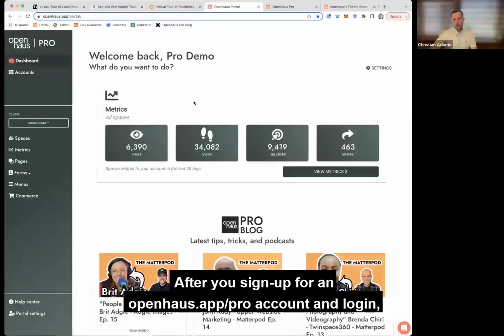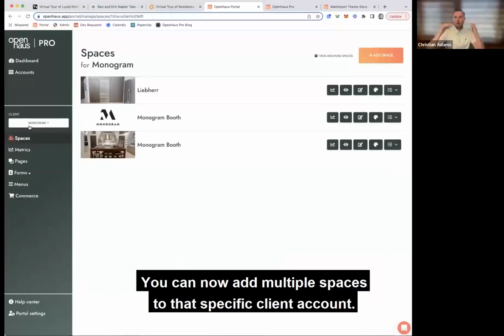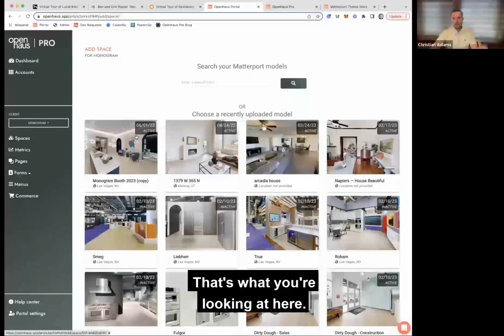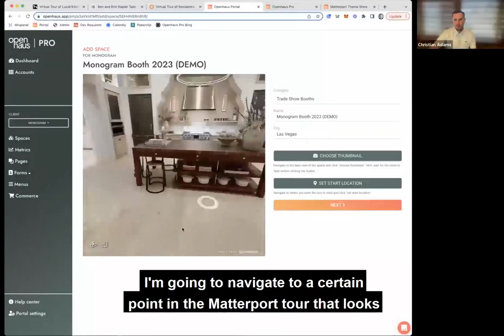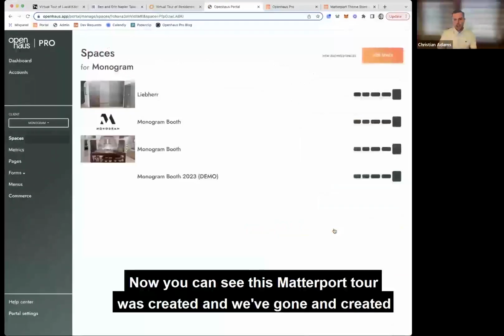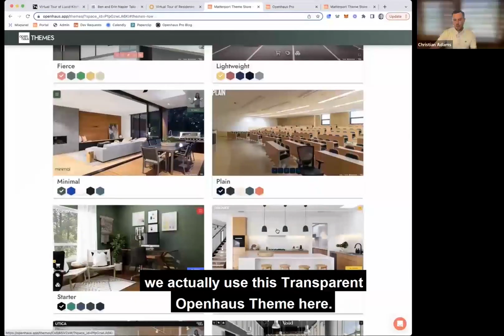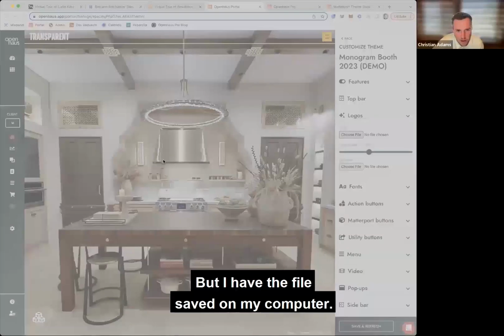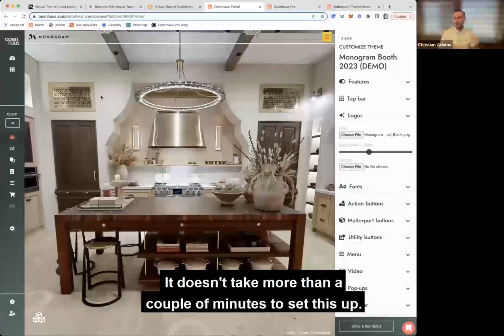WGAN-TV | Matterport + Openhaus Themes-Openhaus Back End Demo